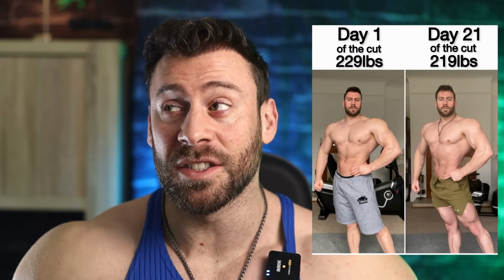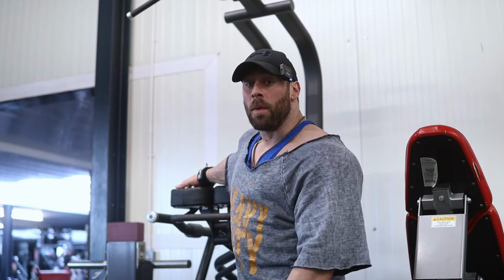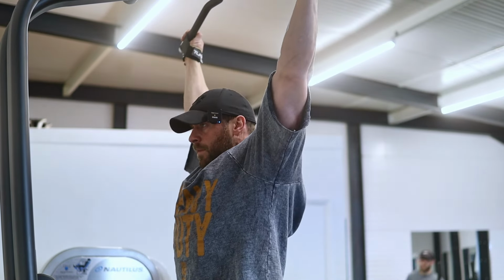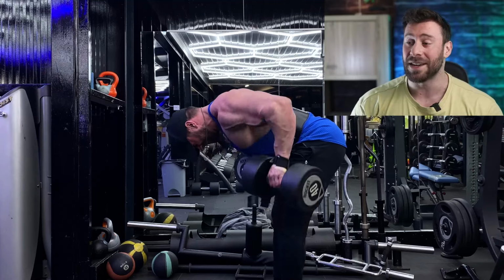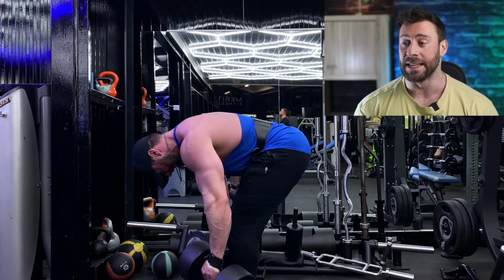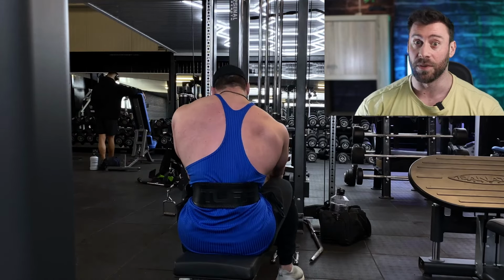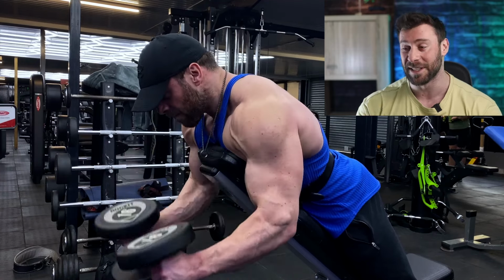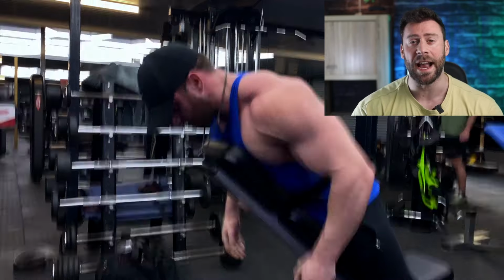Big Changes Going Into Week 4 Of The Cut!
Week 4 Updates:
0:00 - Intro
0:20 - Workout changes overview
1:03 - Diet & cardio updates
3:08 - Workout into & warmup
4:00 - Pullups
5:13 - Lat pulldown cluster sets
7:38 - Camera issues
8:19 - Dumbbell rows cluster sets
9;57 - Single arm cable row cluster sets
11:14 - Spider hammer curls
12:16 - Posing

Coachgissing.com